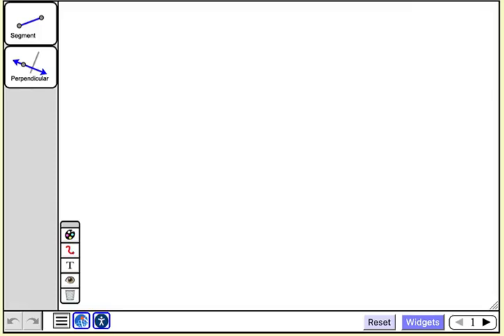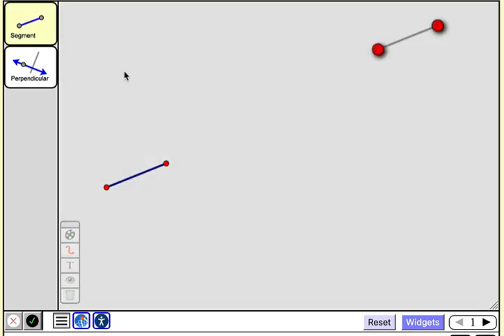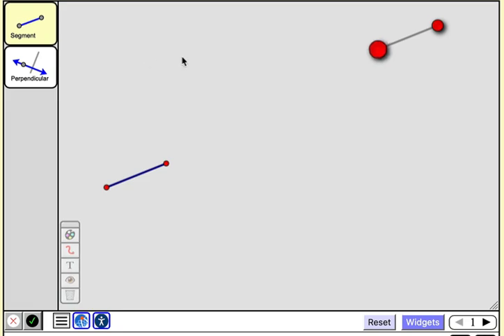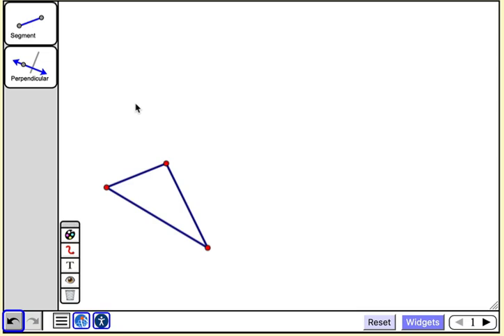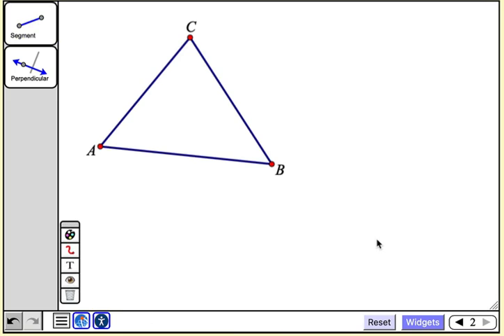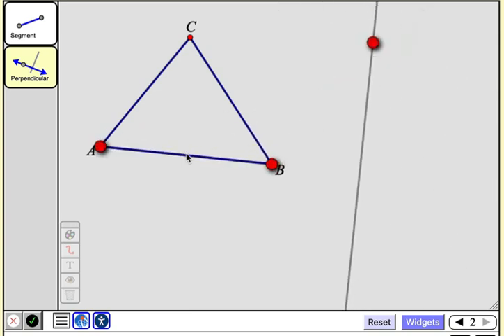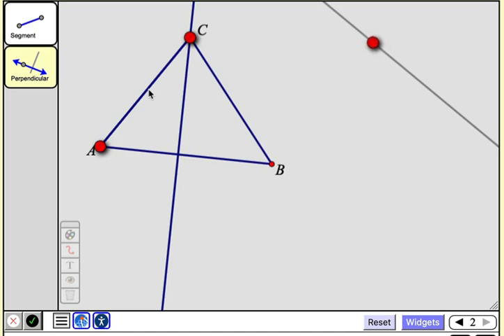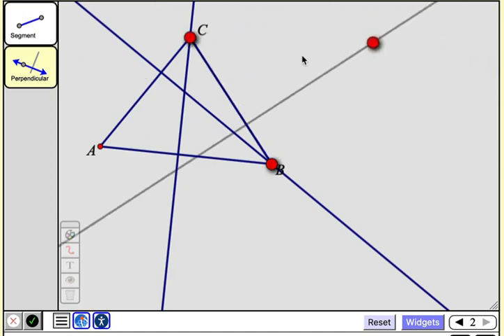How to Use Tools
This video provides an overview of how to use Web Sketchpad's tools.